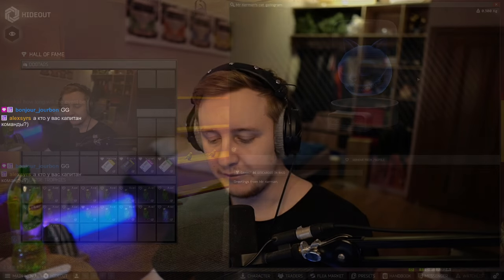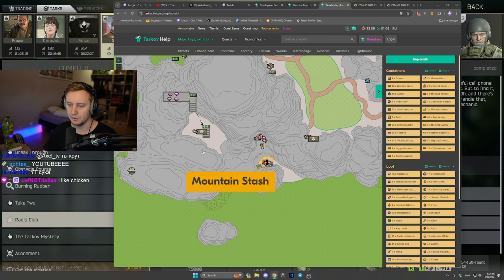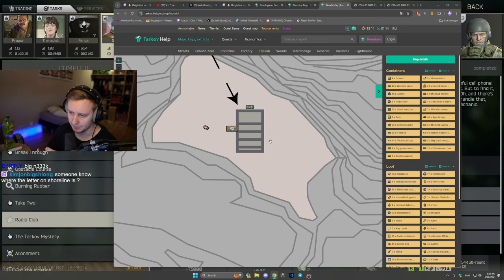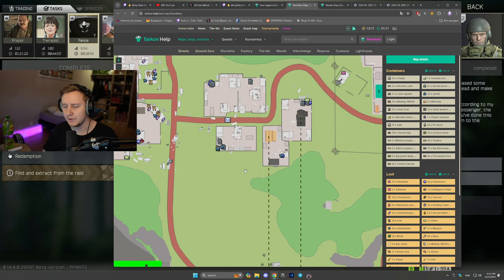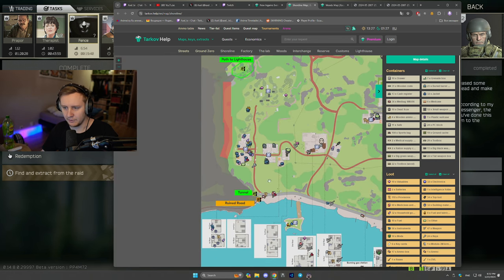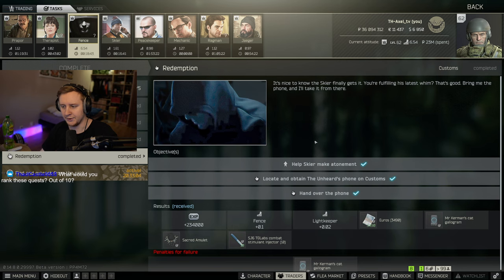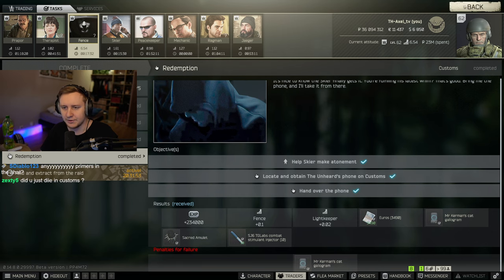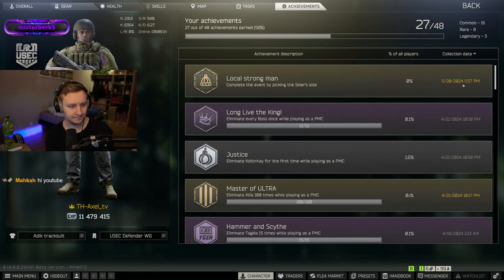How to get new item and Achievement step by step